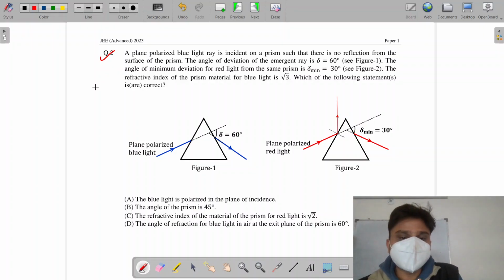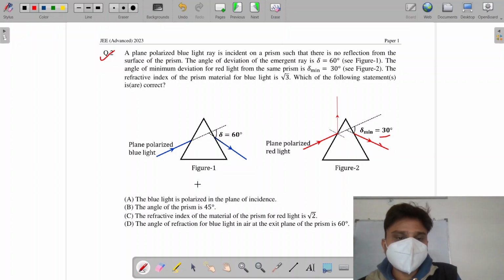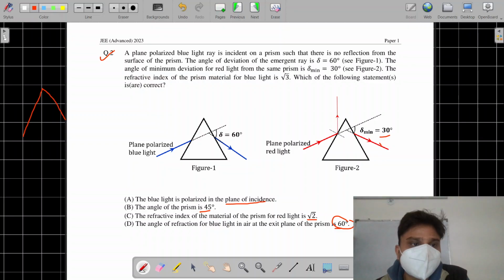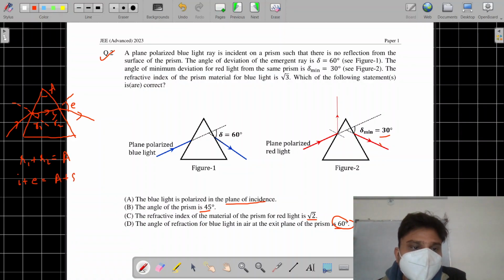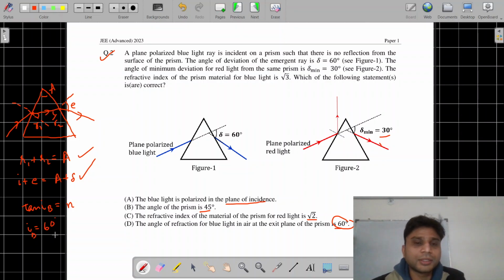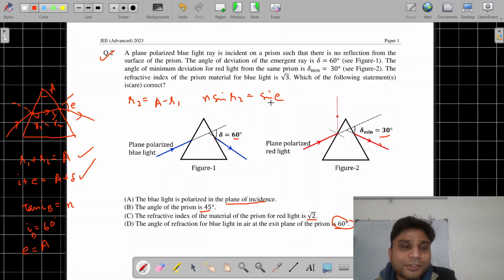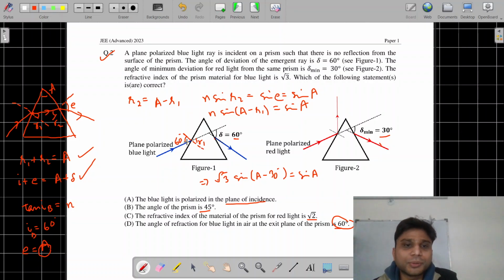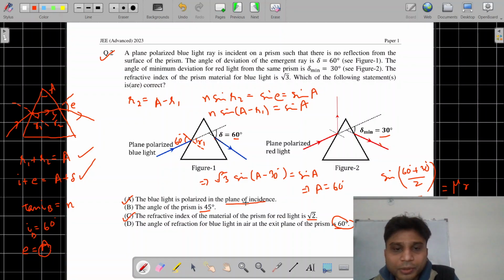Angle of Prism & Angle of Deviation | JEE Advance 2023 Ques